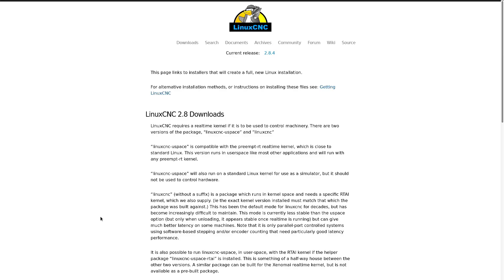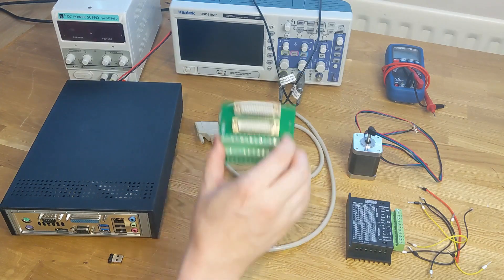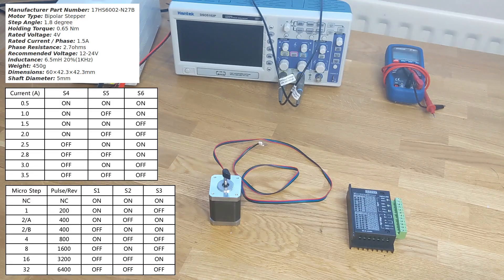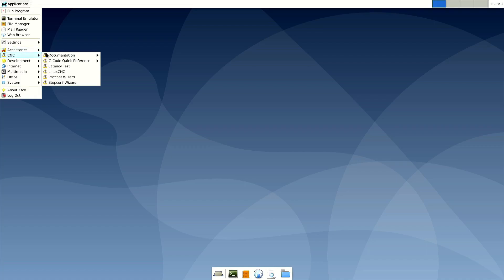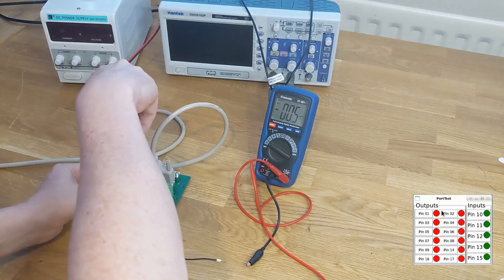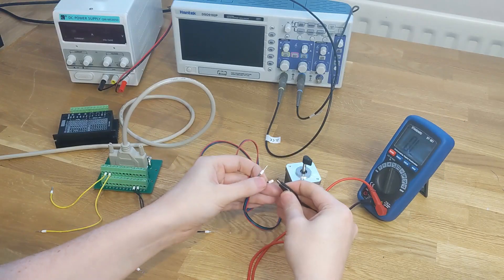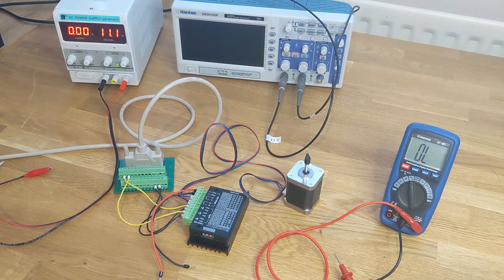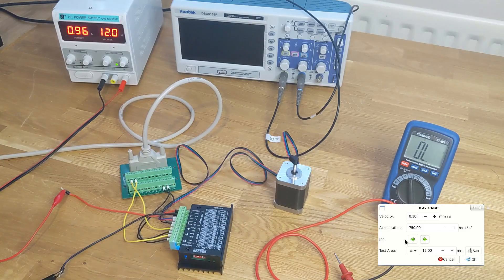First steps with LinuxCNC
An introduction to LinuxCNC - we'll select hardware, install the software, and then drive a stepper motor using a parallel port.

Minimal parts list:

- Biostar A68N-2100 motherboard
- Parallel port to IDC cable assembly
- TB6600 driver (generic)
- NEMA 17 stepper motor
- Parallel port cable and breakout